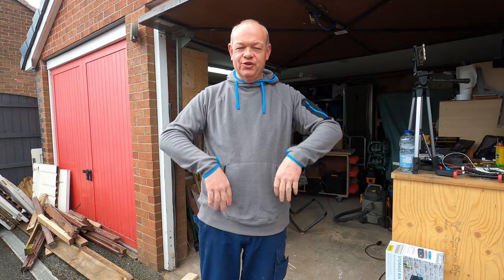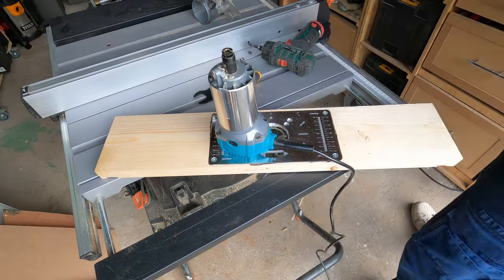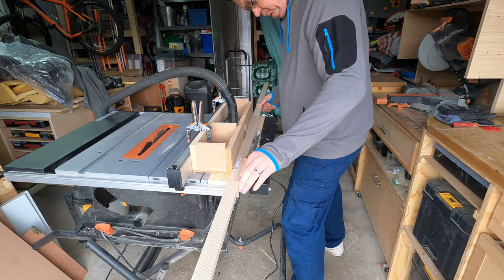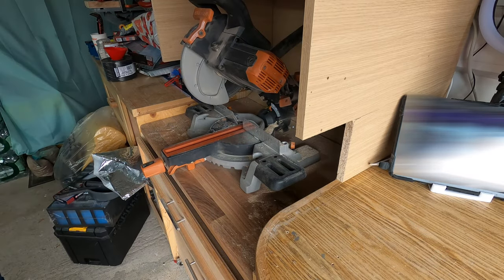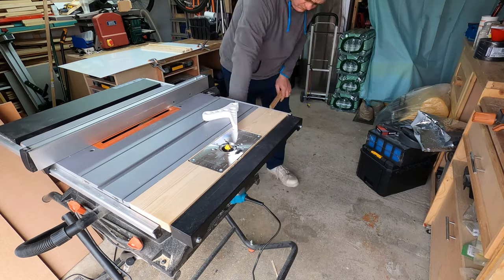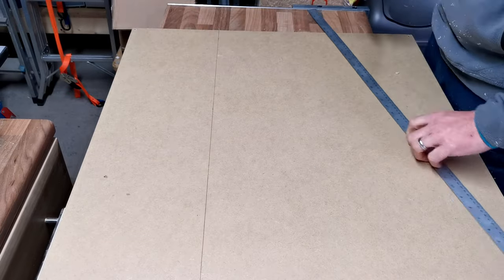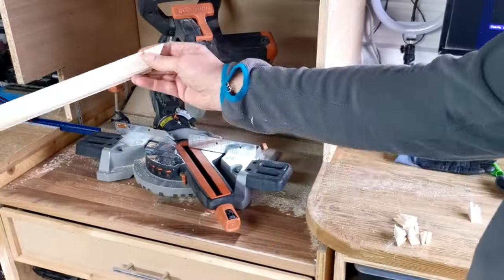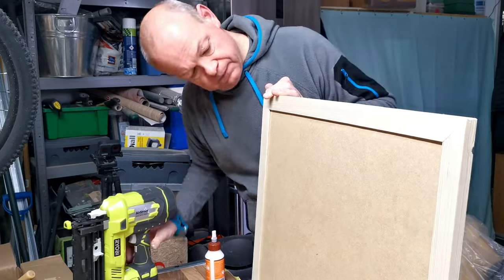The Garage Workshop - Workshop Whiteboard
Welcome to this week's edition of the Garage Workshop.

This week I make a new writing whiteboard for the Garage Workshop.

I use recycled plastic board and some edging pine and using my router table insert create a fantastic little whiteboard for the workshop.